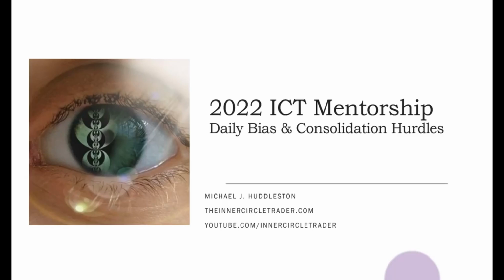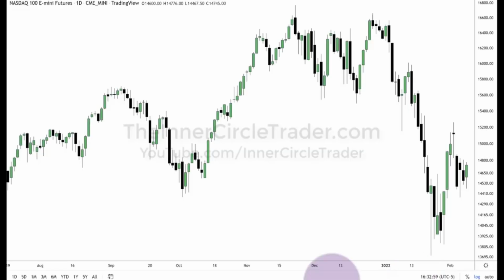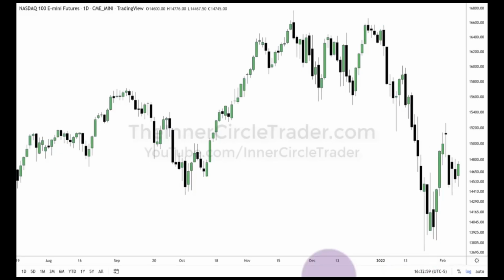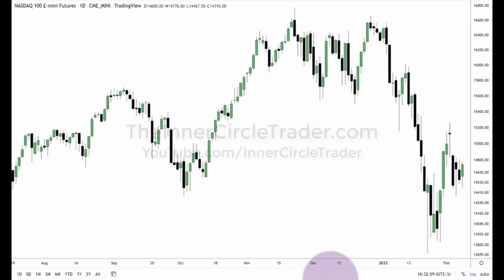Daily Bias Explained by ICT Himself. How To Predict Market Direction, Your Daily Bias Simplified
Daily Bias and consolidation is properly explained with Tradingviw NASDAQ, You learn from ICT Himself how to know the Daily Bias in Easy steps.